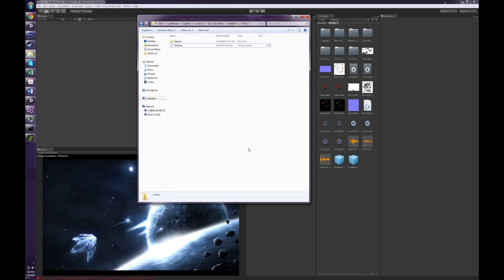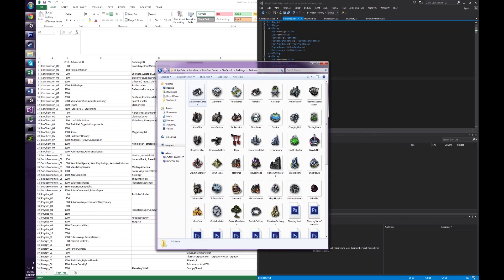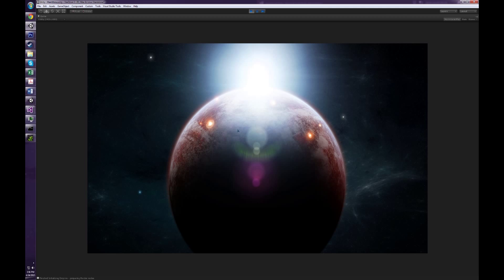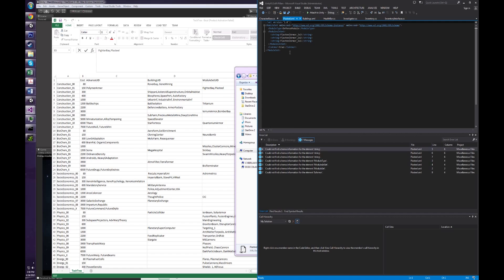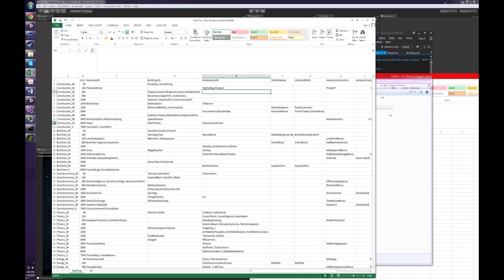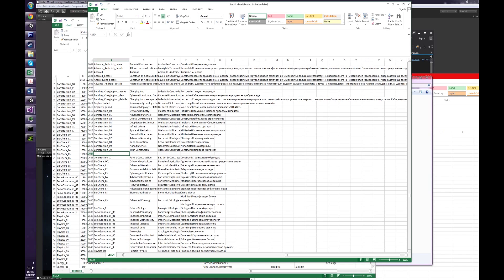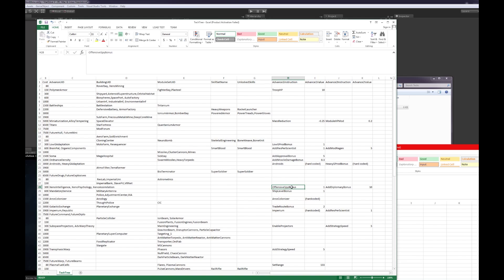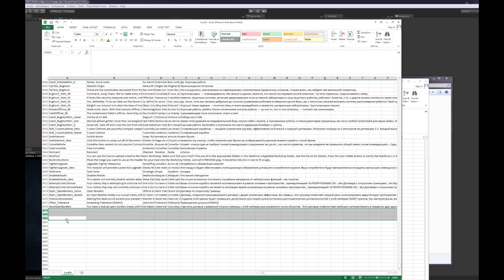SD2 - Modding the Tech Tree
A video on how to add new techs and tech levels to the tech tree in StarDrive 2